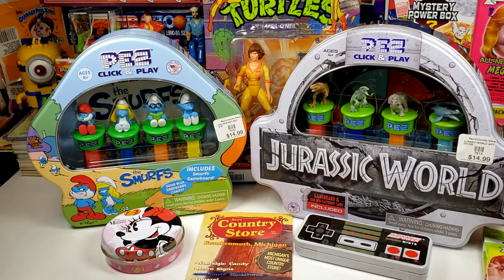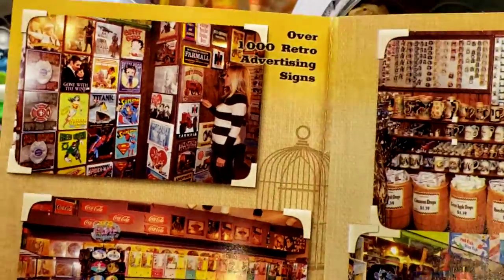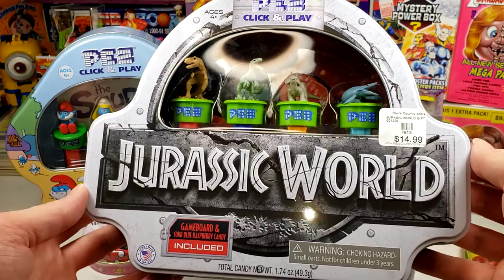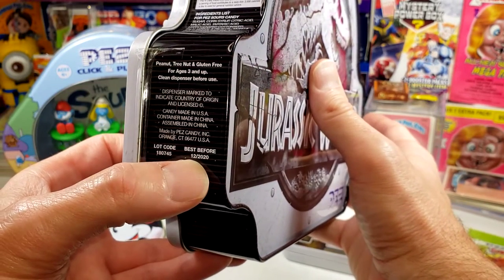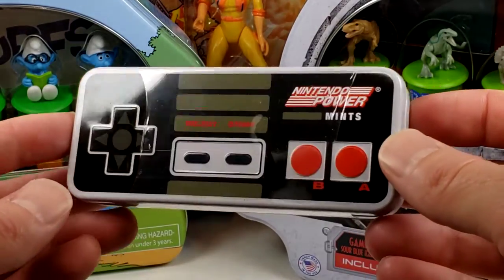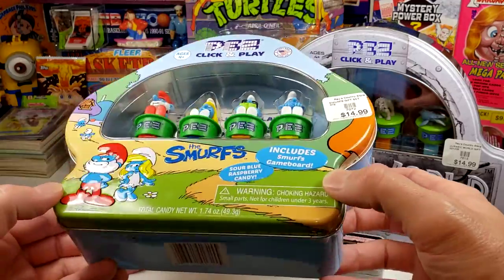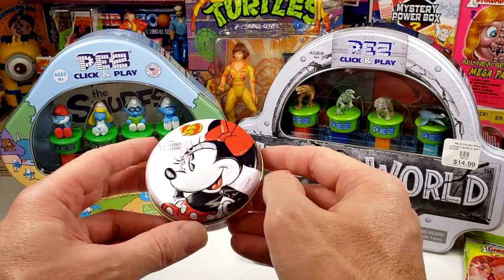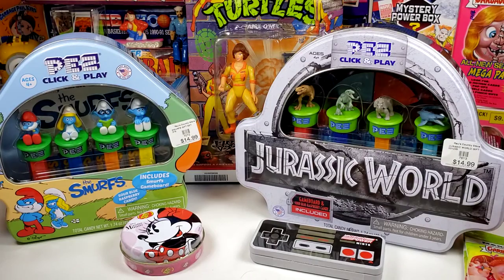Brymans toy collection #2. Jurassic World & Smurfs pez tins. Nintendo mints tin & minnie mouse tins.